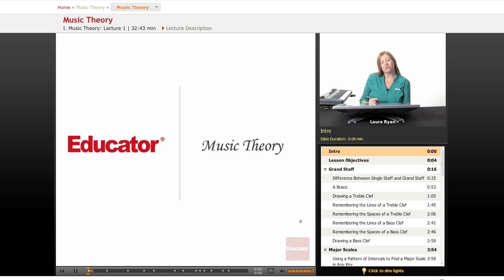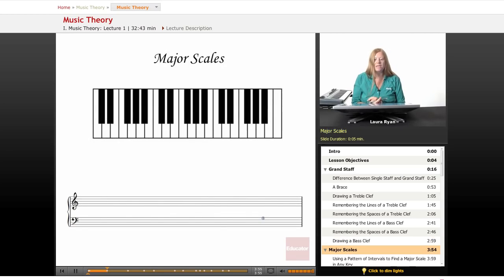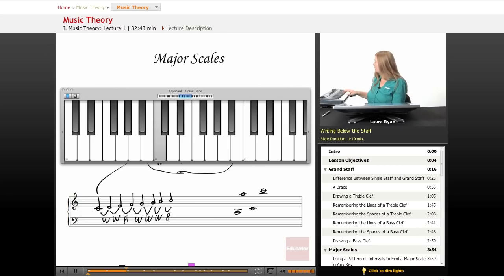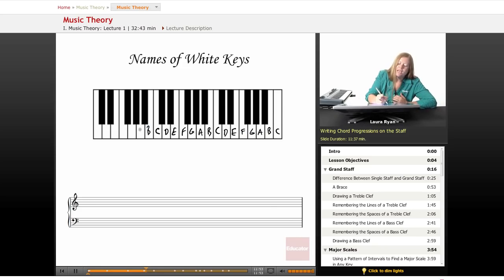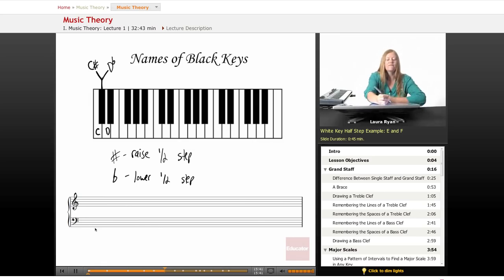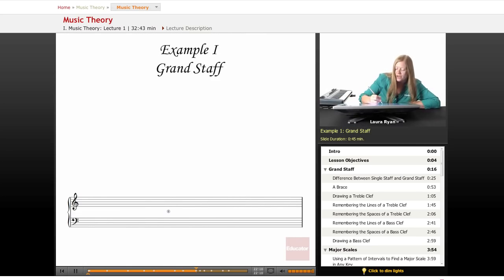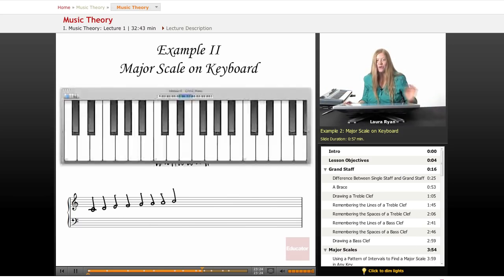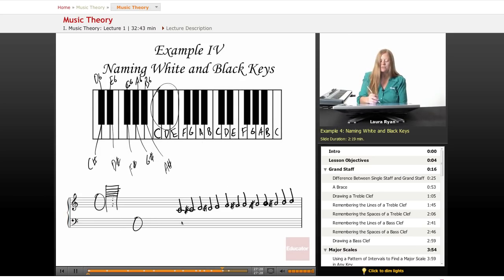Introduction to Music Theory